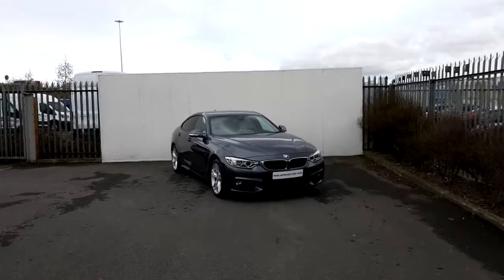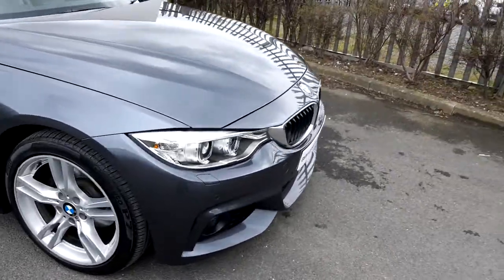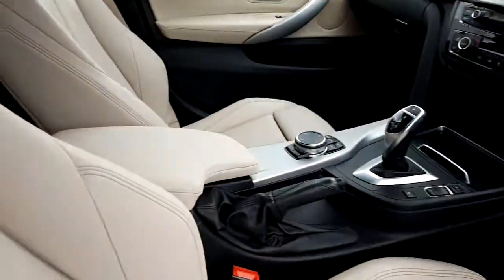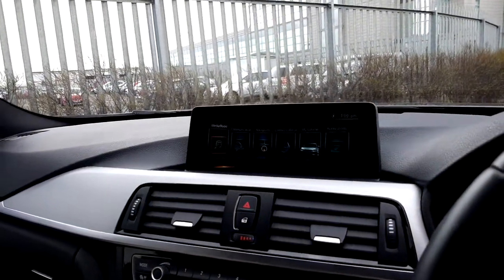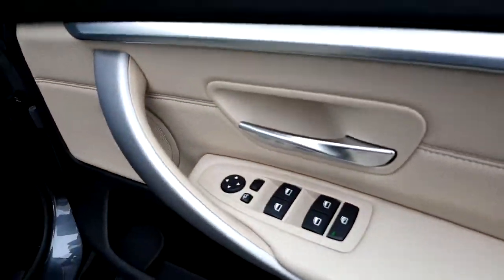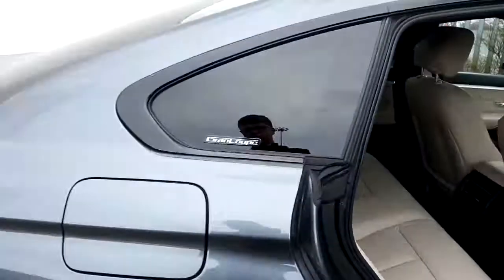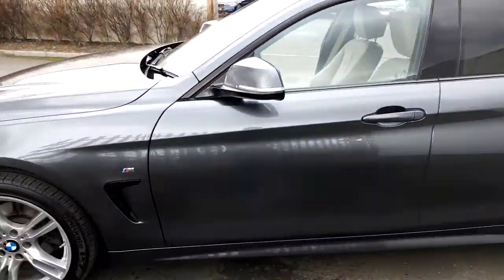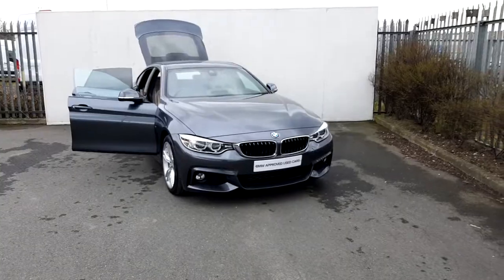162D19592 - 162D19592 BMW 420d M Sport Gran Coupe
Here is a video of our 162D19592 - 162D19592 BMW 420d M Sport Gran Coupe. Please contact Tom Hayes to arrange a test drive today. Joe Duffy BMW 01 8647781